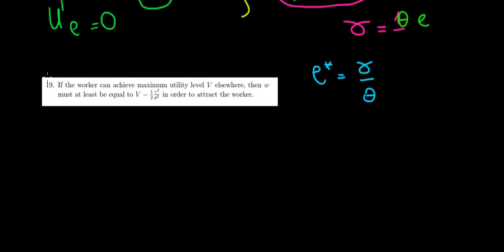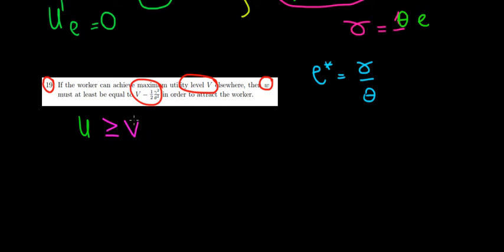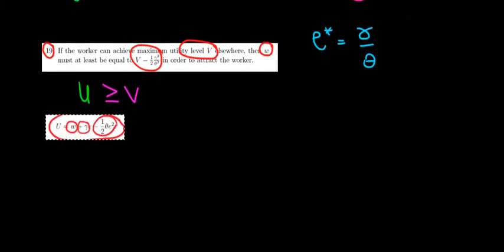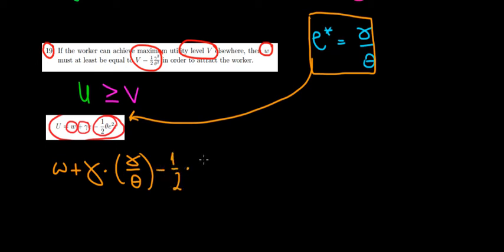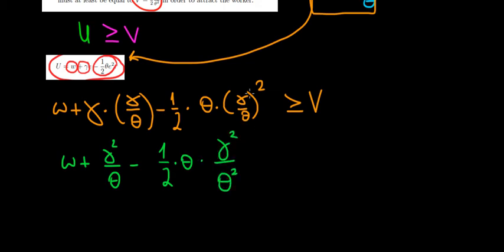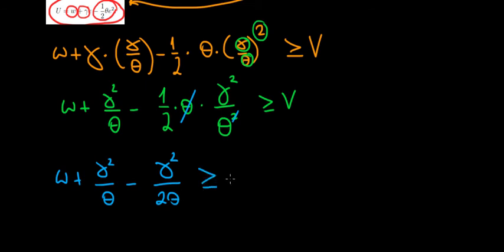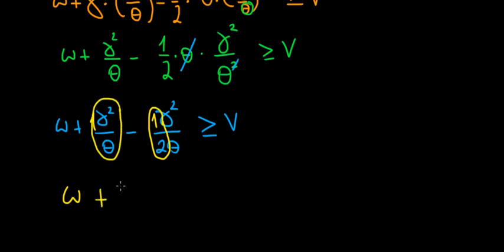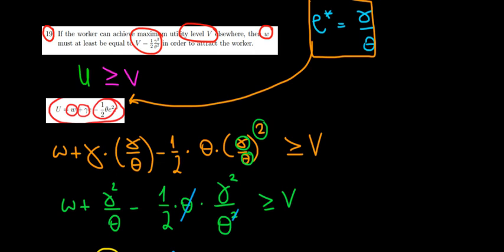EUR I Applied Microeconomics I Exam 2016 Q19 I Wage To Attract The Worker